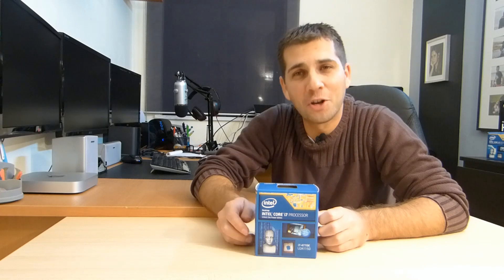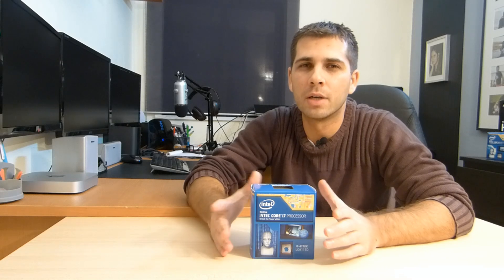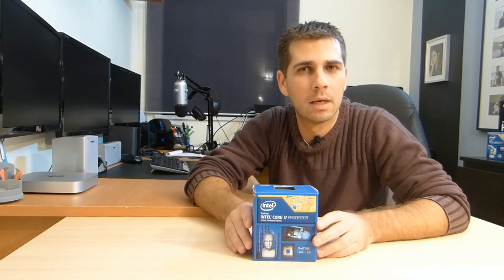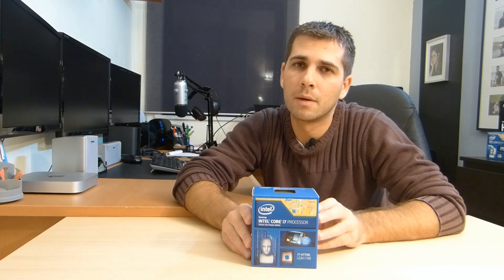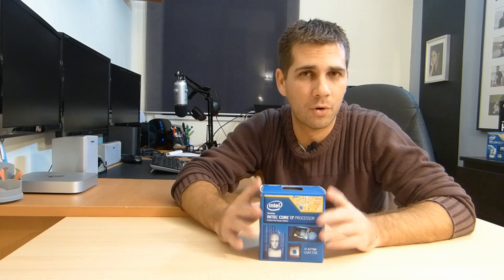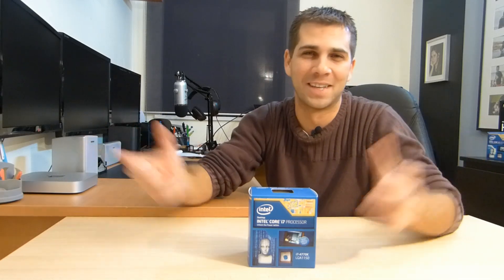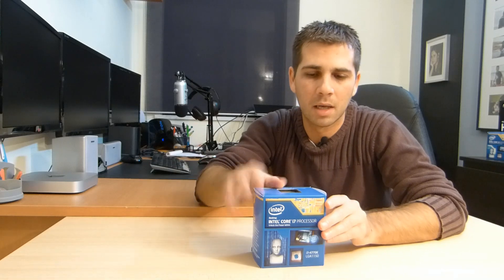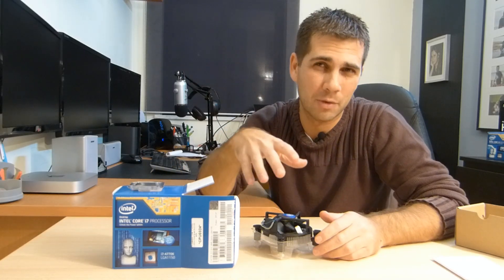Choosing I7 4770K vs I7 4930K for Video Editing / After Effects PC Build Jan 2014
Sharing you guys why i i have chosen the I7 4770K vs the I7 4930K for my video editing and motion graphics design in After Effects. In January 2014.
Hasweell Extreme edition cpu will be released in the end of 2014 and rumors say that will be on a different socket than 2011 and probably will run with DDR4.

So purchasing the I7 4770K right now to me makes more sense and will be easier to sell if i decide in the end of this year going to the new Haswell Extreme edition 6 cores or 8 cores.

Anyway im upgrading from the 1st generation I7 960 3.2Ghz to the 4th generation so i still have a big performance increase with this I7 4700K. The 1st tests that i made shows a performance increase of 46% while rendering After Effects Projects.

Feel free to give your opinion.